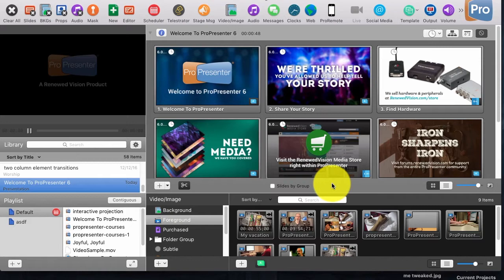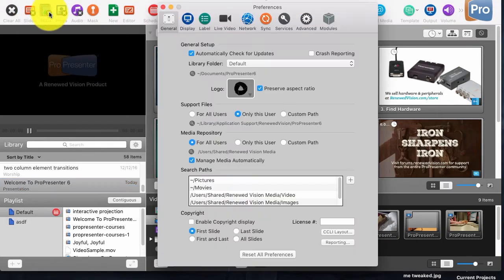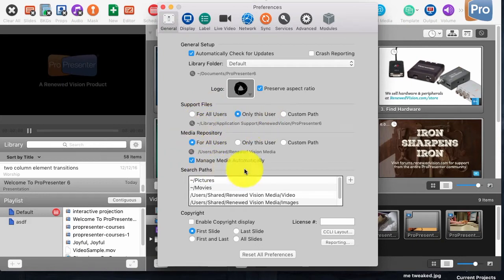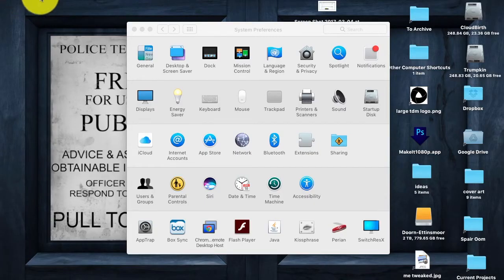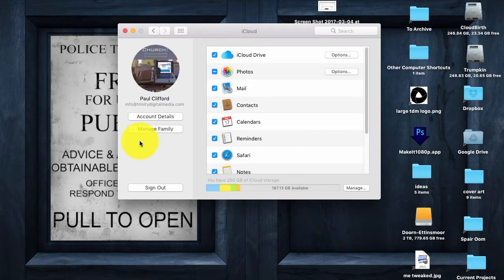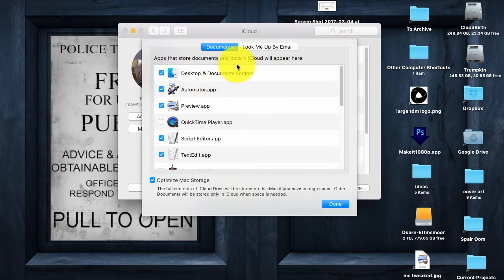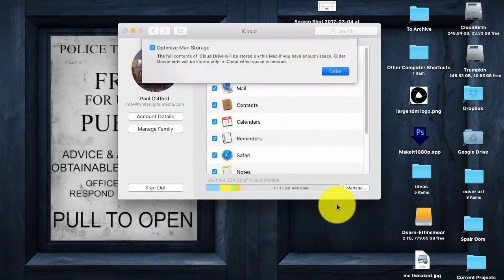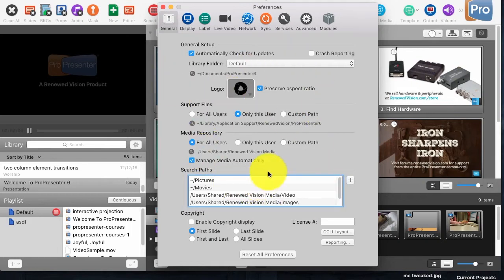ProPresenter 6 Tutorial: The MacOS Sierra setting that causes media loss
ProPresenter 6 Troubleshooting: The MacOS Sierra setting that causes media loss

Apple added a bunch of great new features in Sierra.  There's even one that automatically backs up your desktop and documents folders to iCloud, so you don't have to worry about having an automatic off-site backup of these files.

[tweet "Some people lose their media in ProPresenter for no apparent reason. This might be why:"]

In an even more helpful step, when your hard drive (or SSD or Flash storage) gets too full, Apple will delete local copies of these files so that you have more space, but still have copies in iCloud, leaving a shortcut to the remote files behind.  For most software, this is no problem whatsoever...ProPresenter isn't most software, though.

This feature really is intended to help you out, and it mostly does, but if ProPresenter doesn't find a file, it just assumes you deleted it and you can lose playlists or media this way.

So...how do you fix it?

There are two ways.  Either turn off this feature in System Preferences or set ProPresenter to save your files in another location.  Either way should work.

Watch the video above for more specifics.

I keep hearing about people who lose their media in ProPresenter for no apparent reason.  This might be why